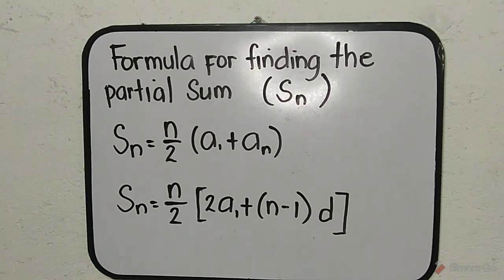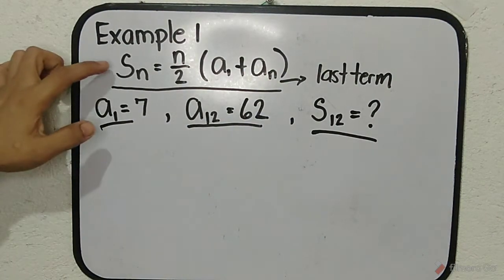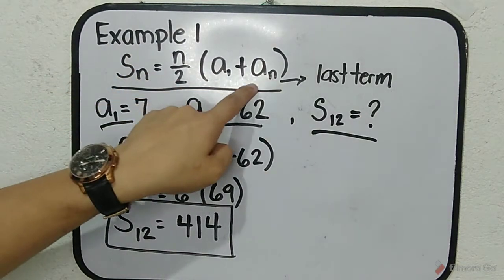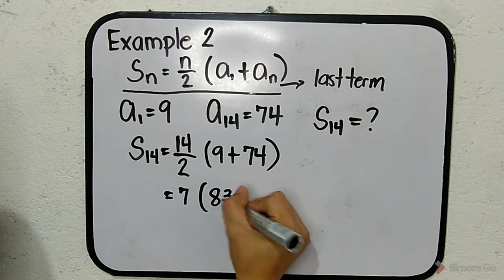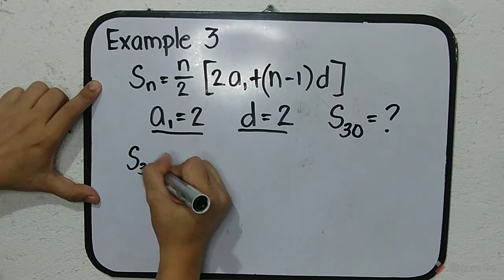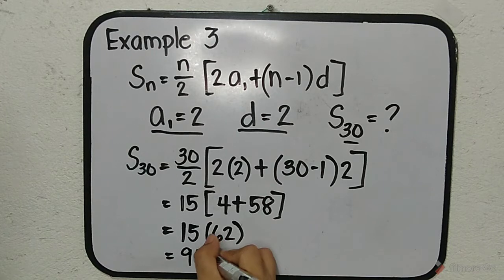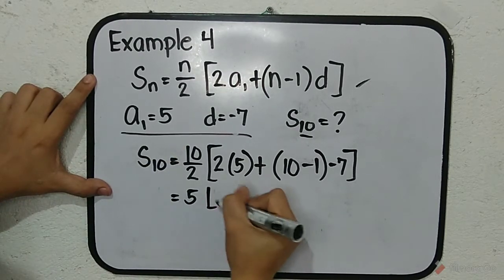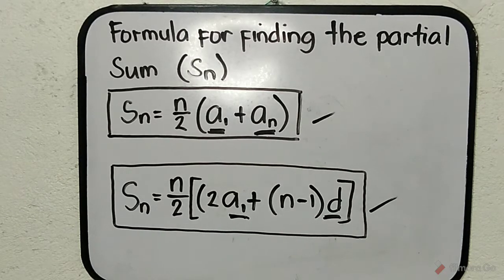SUM OF ARITHMETIC SERIES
Using the two formulas for getting the partial sum of arithmetic series. A series is the indicated sum of the terms of a sequence. An arithmetic series is an indicated sum of an arithmetic sequence.